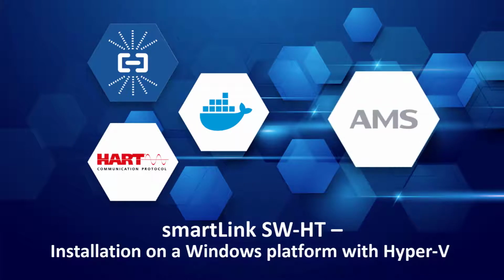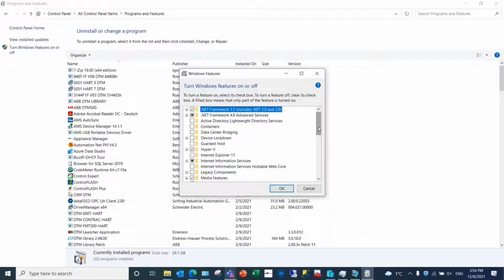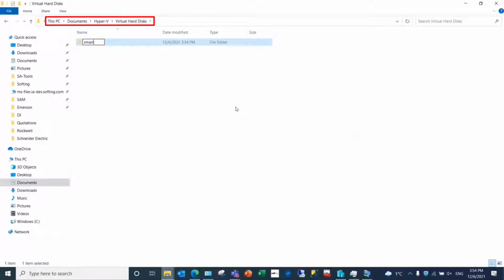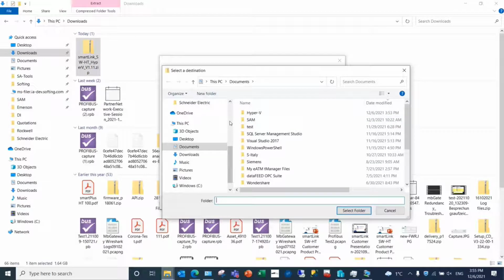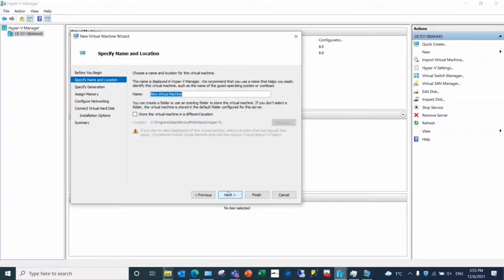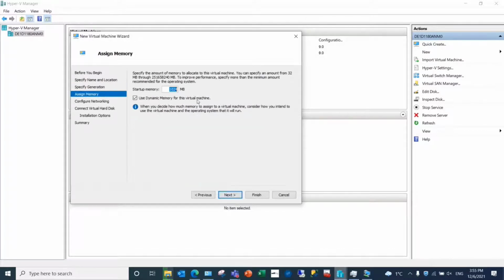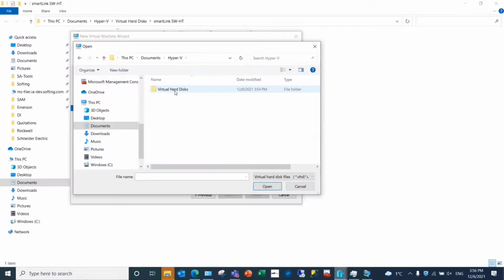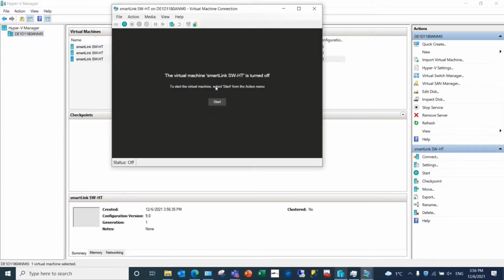smartLink SW-HT – Installation on a Windows platform with Hyper-V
In this tutorial, you will see how to install the smartLink SW-HT docker container software solution on a Windows platform with Hyper-V.

smartLink SW-HT is a HART multiplexer that provides a simple and fast access to HART field devices without additional hardware. It is a software interface solution for HART devices connected to Allen-Bradley or Schneider Electric HART IO modules. The integrated HART-IP server enables transparent access to the HART devices.

smartLink SW-HT enables remote asset management, device configuration and monitoring. It allows to access device identification, health, diagnostics, and process data.